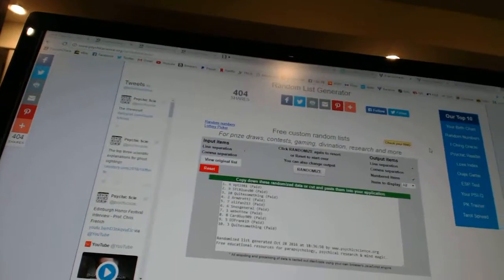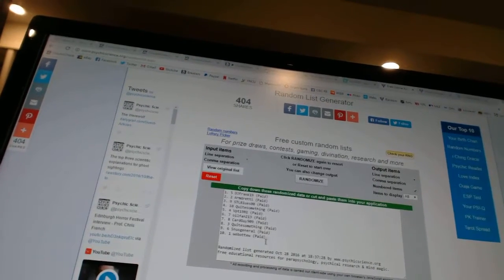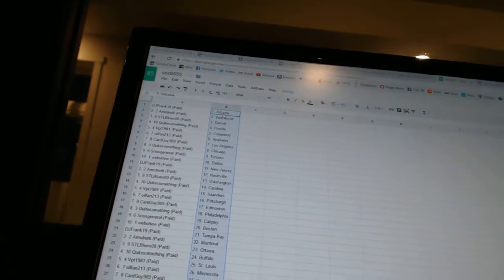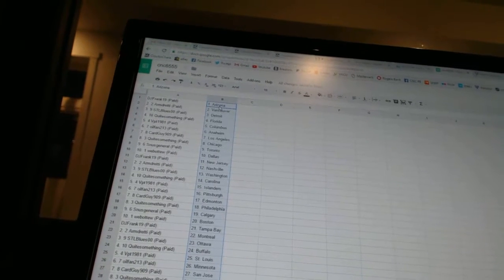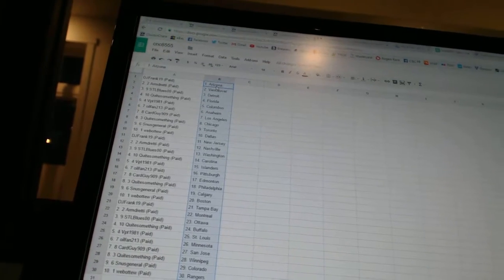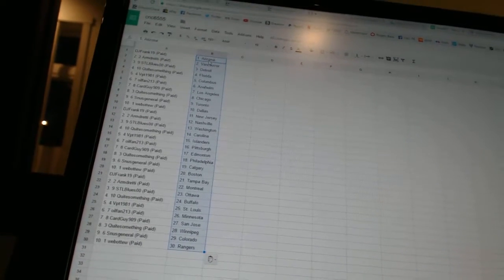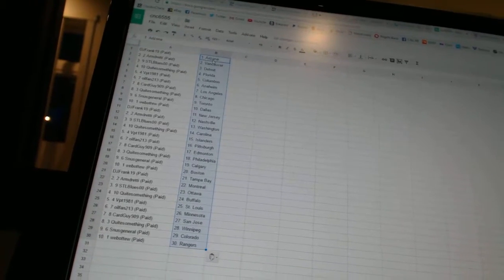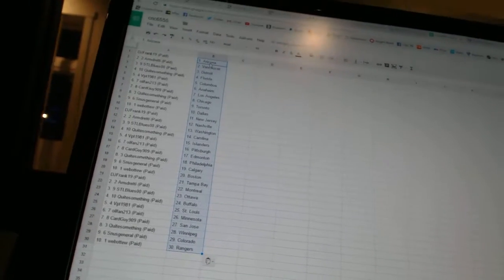Team Randoms - C&C GB #6555